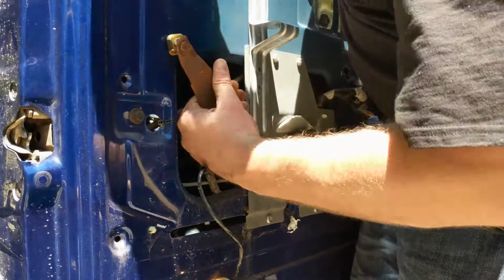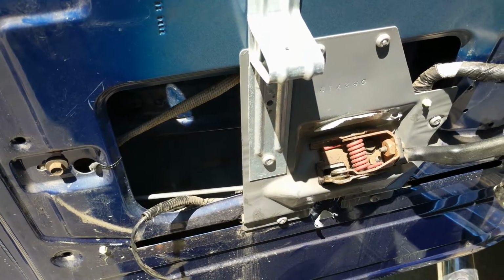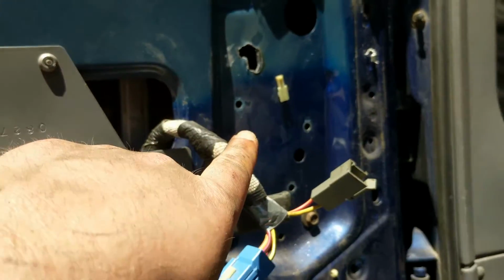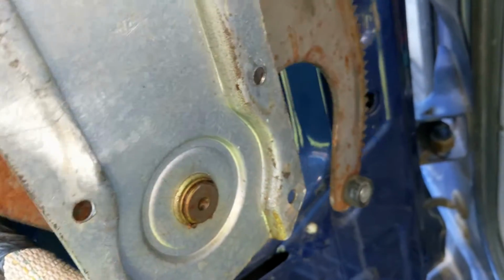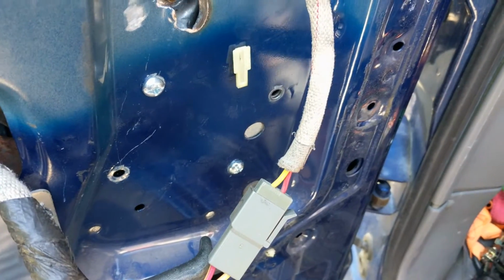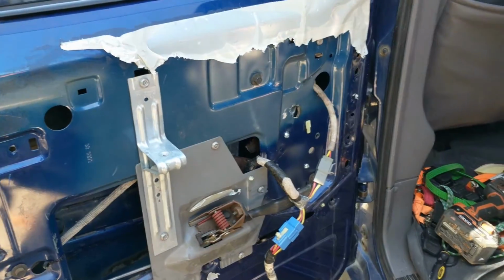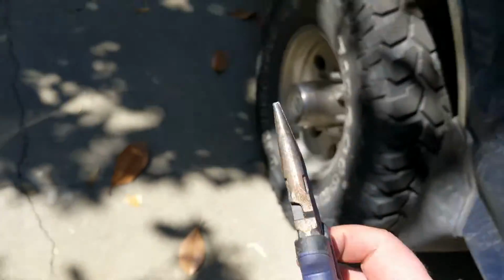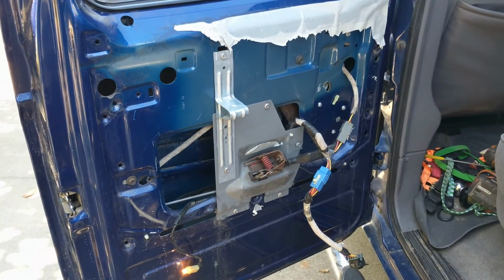OBS F-350 Rear Side Window Regulator Replacement DIY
My first (and hopefully last) attempt to replace the rear door window regulator in my 1996 F-350 Crew Cab.  It's a pain the keester, but I got it done.  Hopefully this video will help someone else not have to make the same mistakes I did throughout the process.

You CANNOT find these REAR door POWER regulators ANYWAY (AFAIK) for new.  So I ended up just finding mine here, and it worked out fine for like, $45/shipped

Here's the hardware kit that I got off Amazon

And here's the rivet gun that I bought after the fact.  This one SHOULD work.  But I haven't had a chance to rip the door apart again and try it, the bolts seem to be holding fine so far